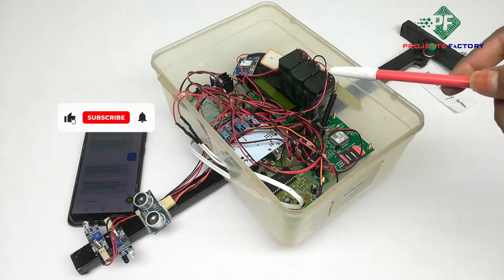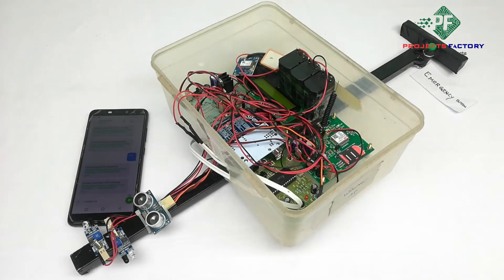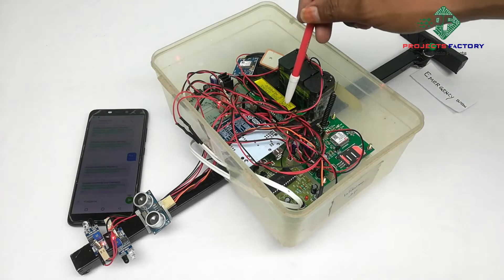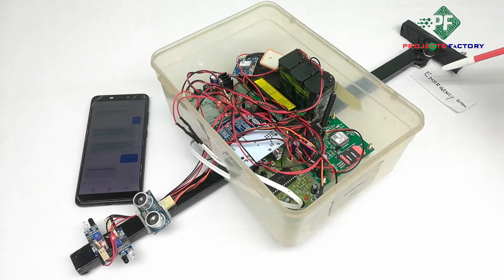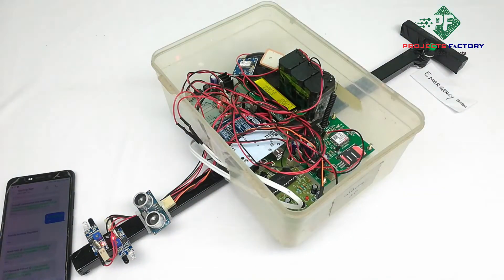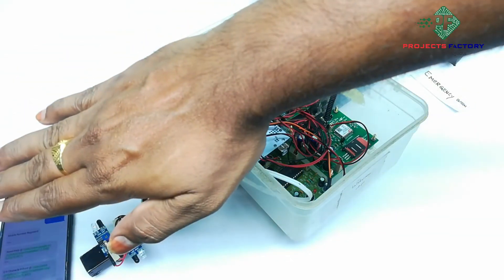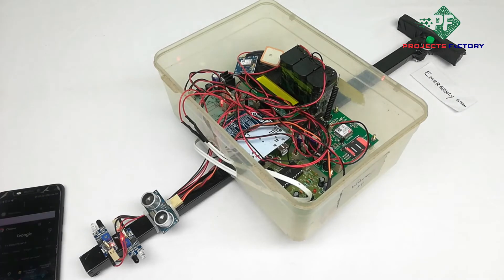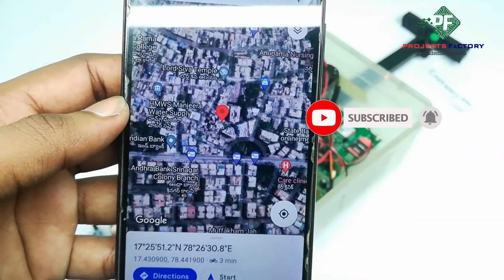GSM GPS Based Smart Blind Stick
Project short Description:
Demonstration of GSM GPS Based Smart Blind Stick. Here GSM and GPS modules are connected to arduino through UART interface. Here IR sensor is placed at the bottom of the stick it is used to sense the small objects. Ultrasonic sensor is at middle it is used to detect obstacles. There is emergency button placed at top of blind stick to intimate about emergency. In emergency condition SMS will come to registered mobile number. Voice will play when any sensor gets activated. SMS contains google map assistance.